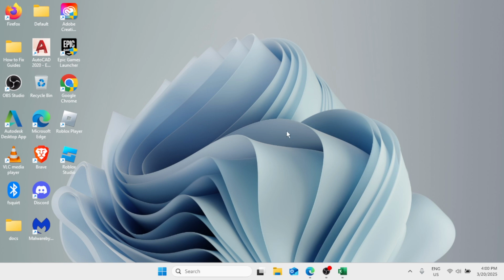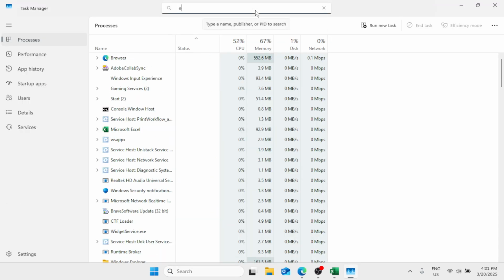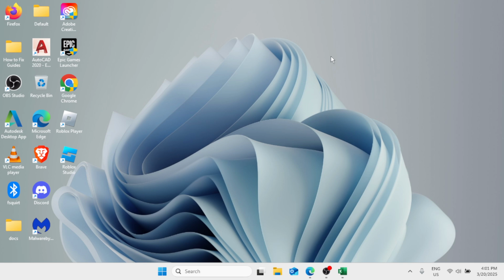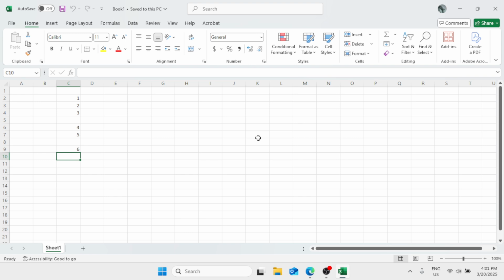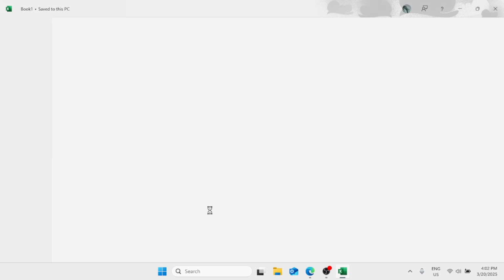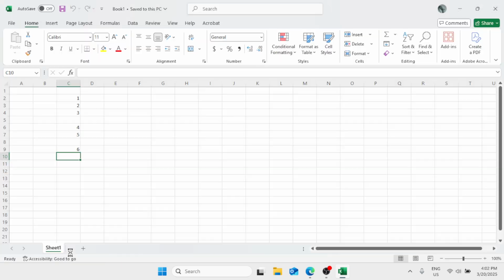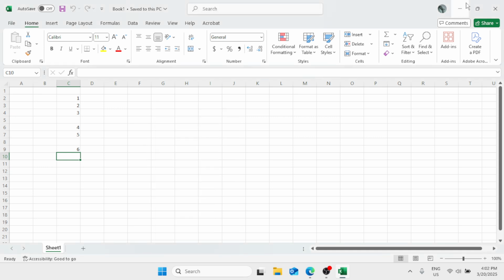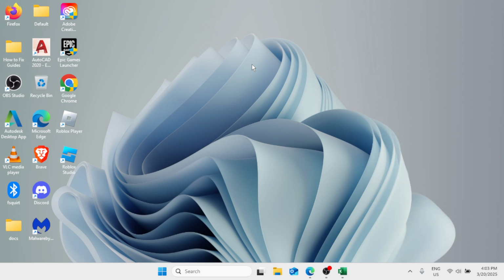QUICK FIX How to FIX Clipboard Error In Excel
Struggling with clipboard errors in Excel? No worries! This quick fix video will help you resolve the problem fast. Follow these simple steps to eliminate errors and keep your workflow smooth. Watch now and fix the issue in just a few minutes!